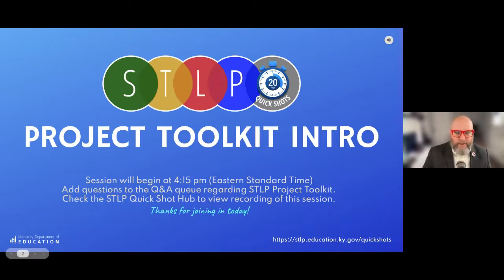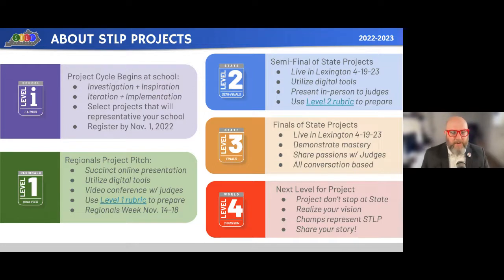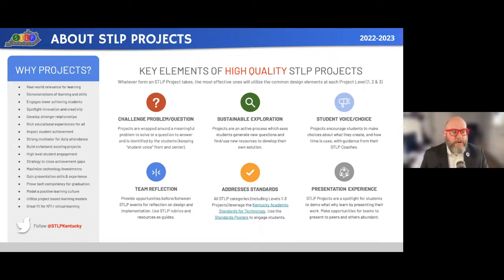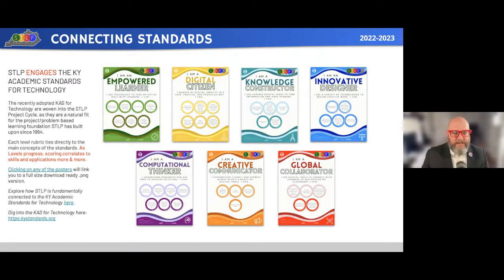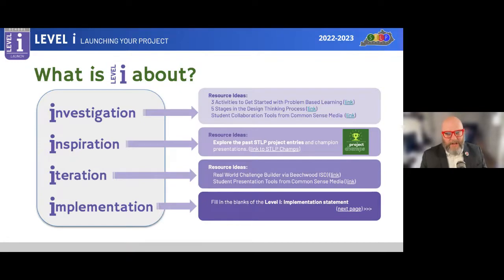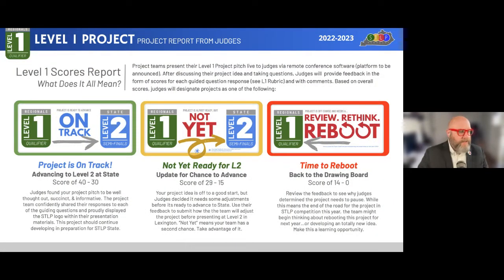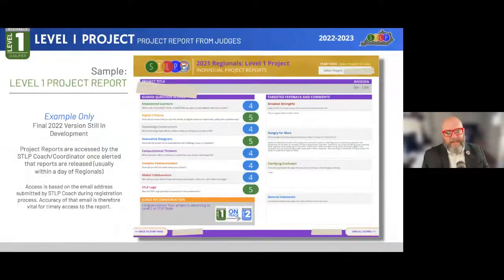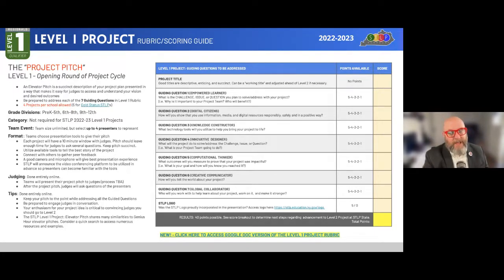STLP Quick Shot Project Toolkit Intro 9:29:22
The STLP Project Cycle steps move from Level i all the way through Level 4. The Project Toolkit is your resource guide to help you navigate the year. This session will focus on the overall process covered in the Toolkit, milestones your STLP should be working towards, and a look at the big picture shaping projects for STLP.

Access the STLP Project Toolkit via the STLP Super Sheet